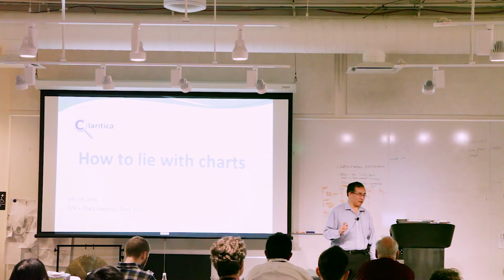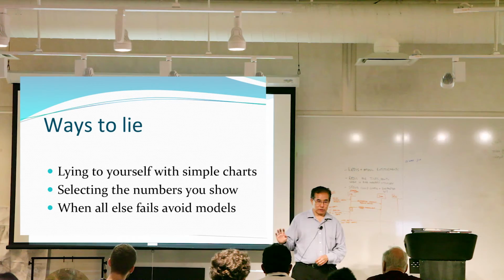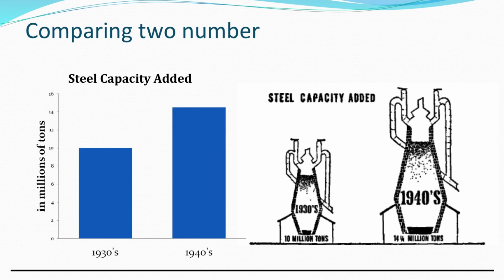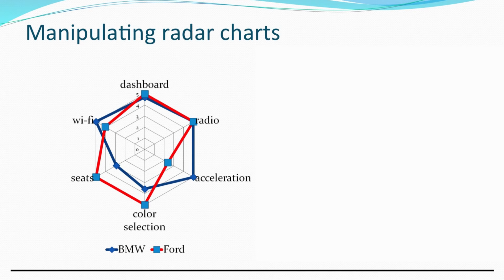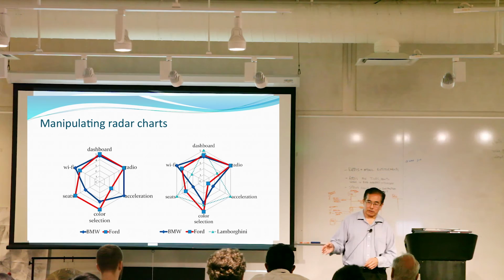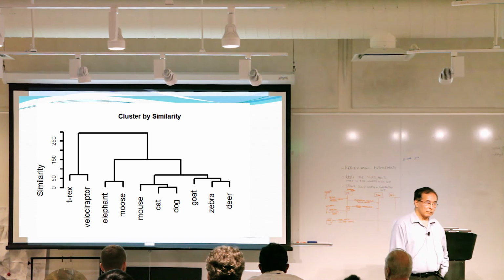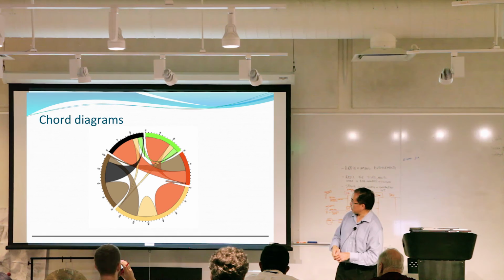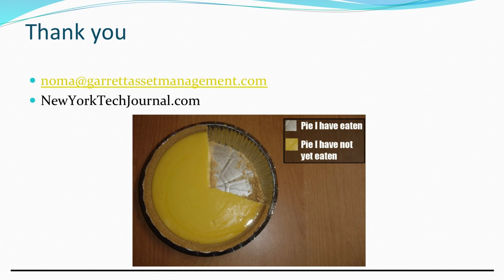How To Lie With Charts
Elliot Noma, a UX+Data regular attendee gives his presentation on how charts, bar graphs, statistics etc., can be manipulated to distort the facts.